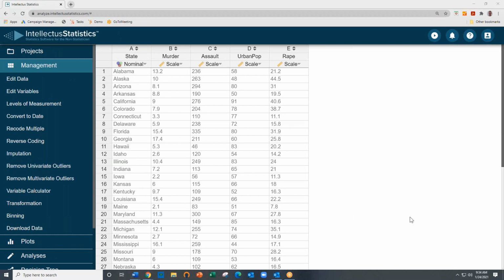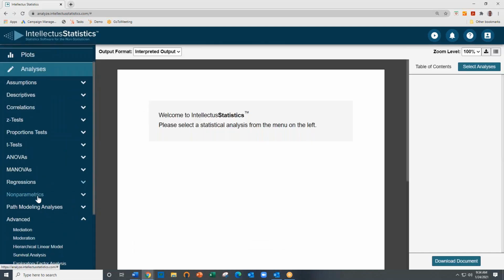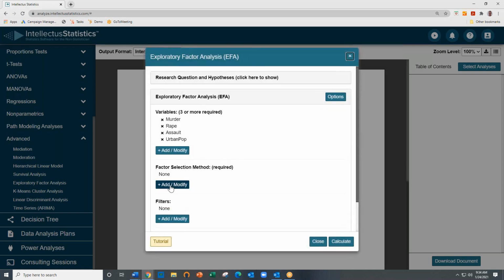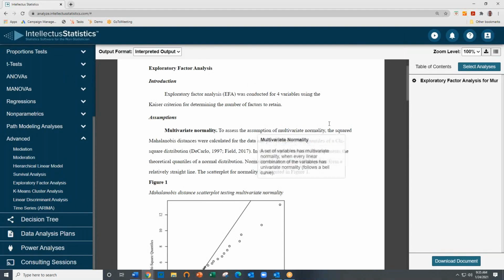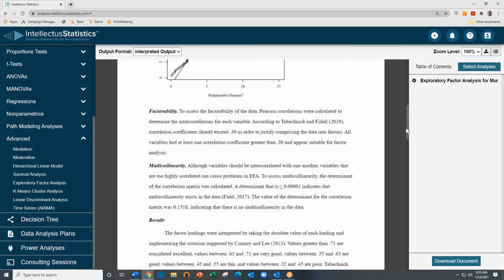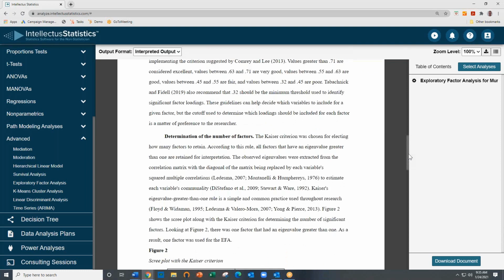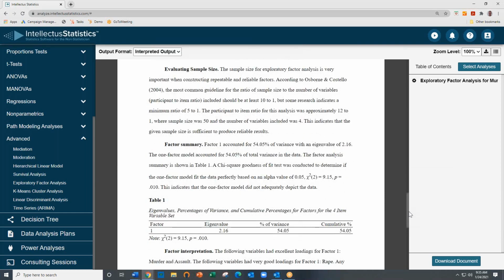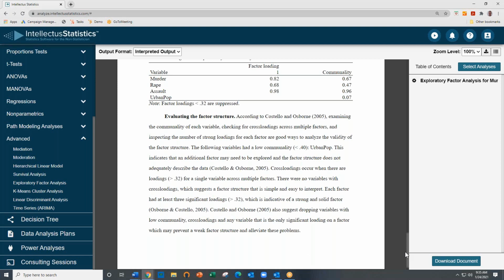Exploratory Factor Analysis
In this video we go over how to conduct and interpret an Exploratory Factor Analysis using Intellectus Statistics.